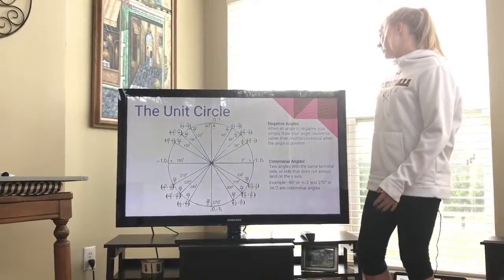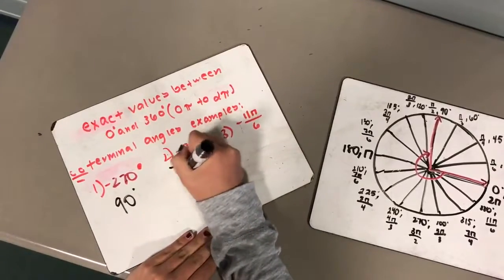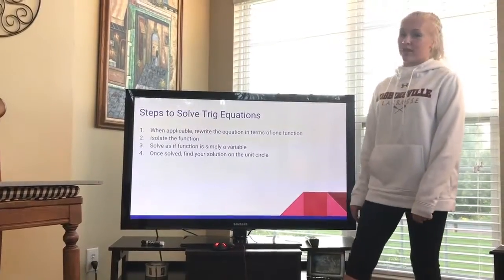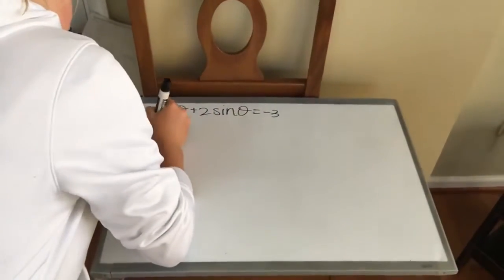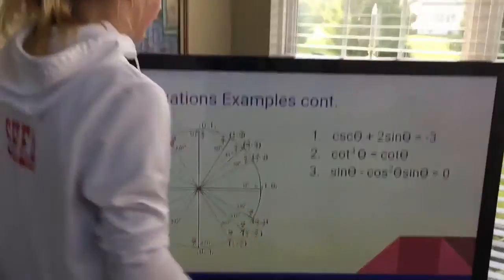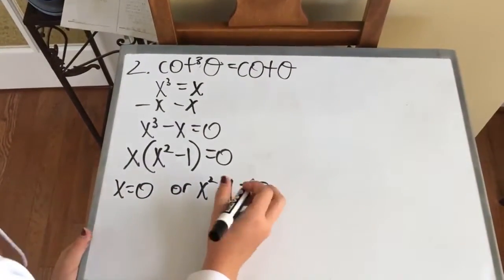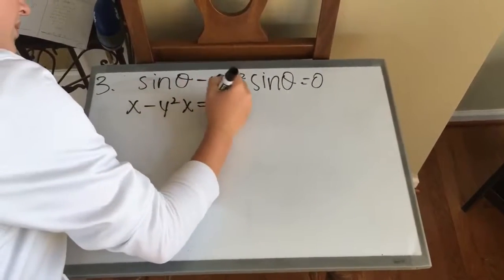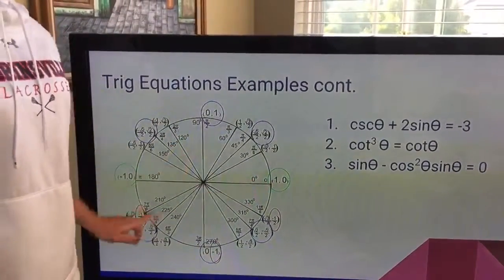7 4 Solving Trigonometric Equations